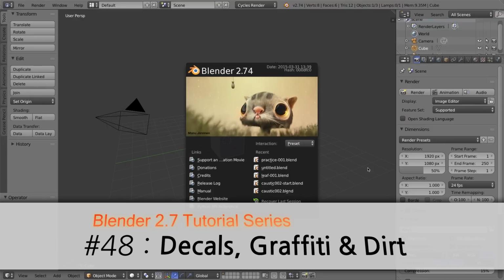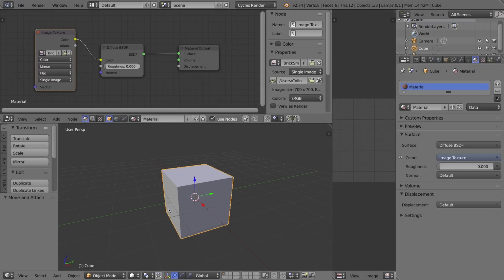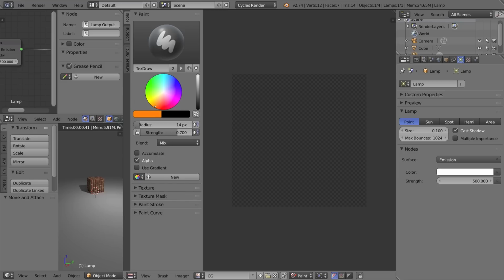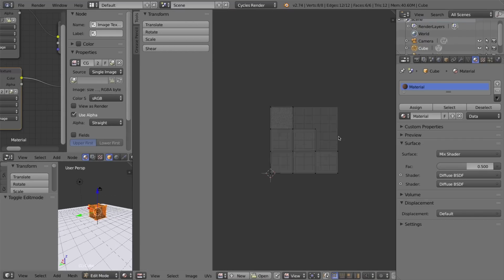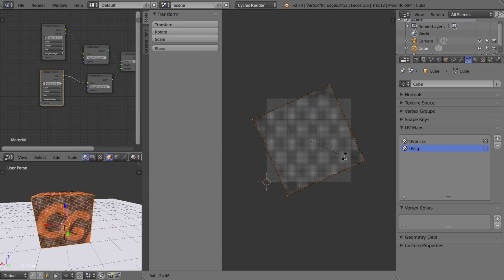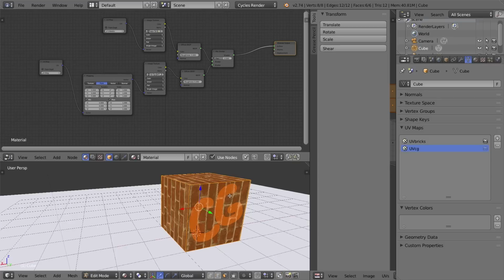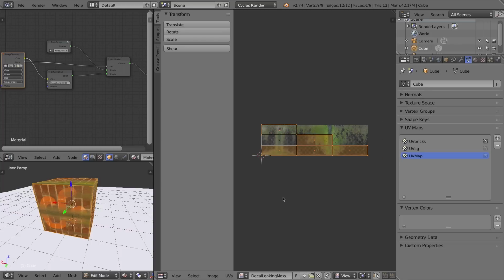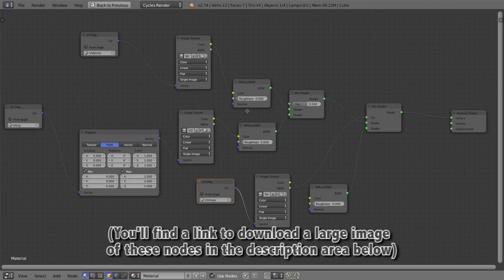Blender 2.7 Tutorial #48 : Decals, Graffiti & Dirt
In this Blender 2.7 Tutorial #48 I cover:

-How to add multiple layers of materials/textures to a mesh using nodes & multiple UV maps.